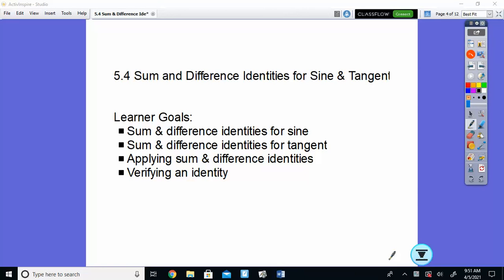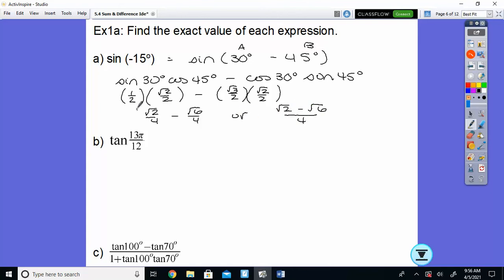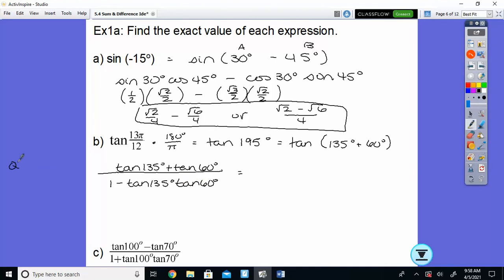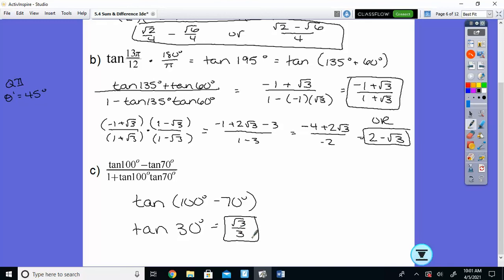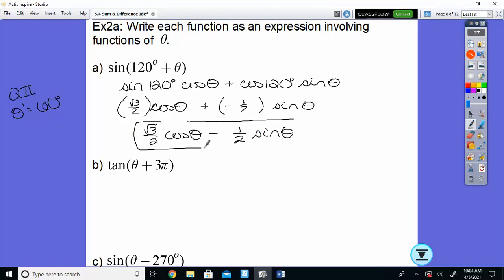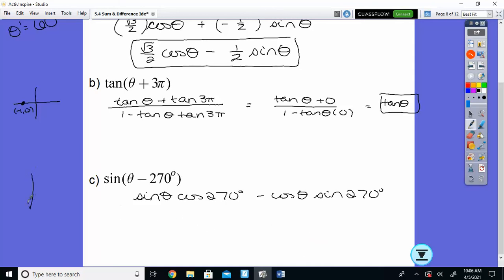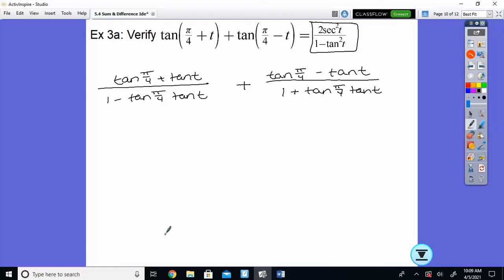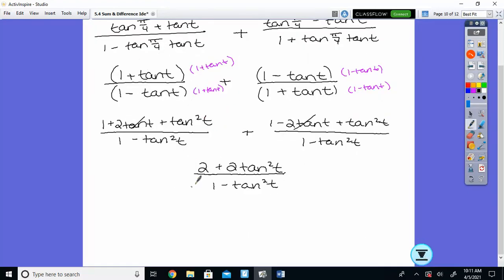Section 5 4 April 5